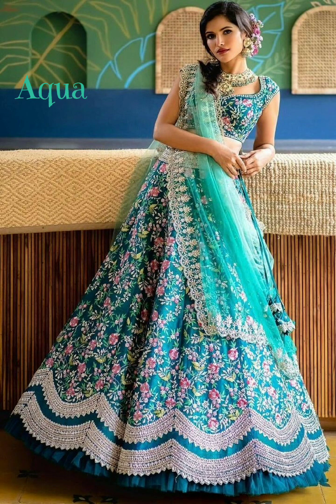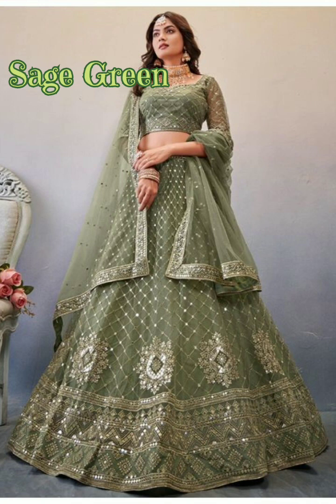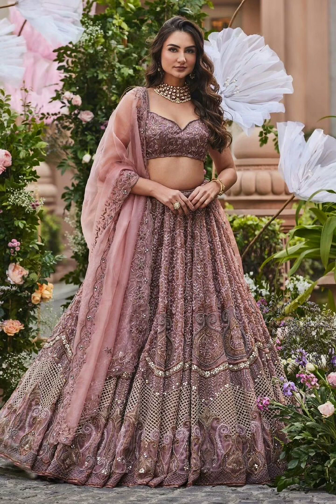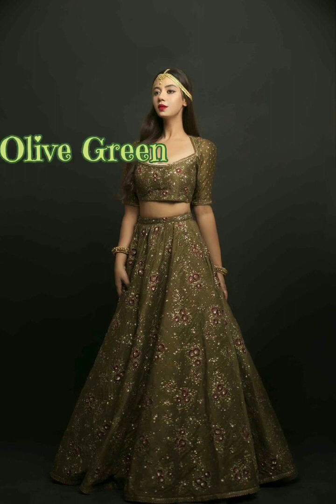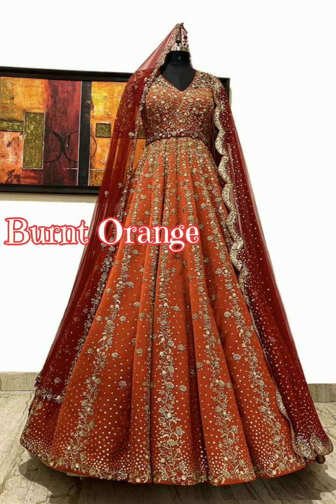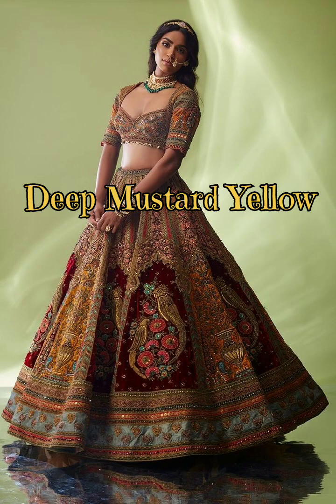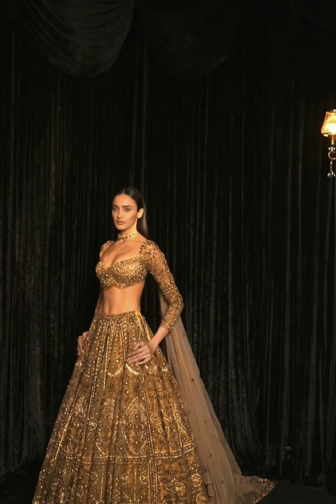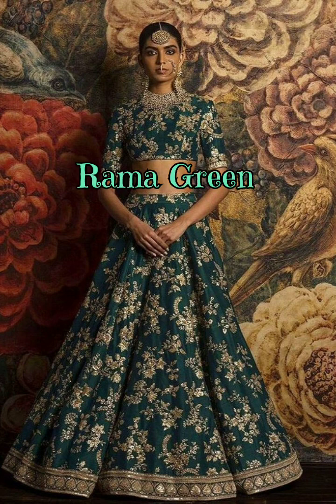Unique Colour Options For Brides Other Than Red And Pastels